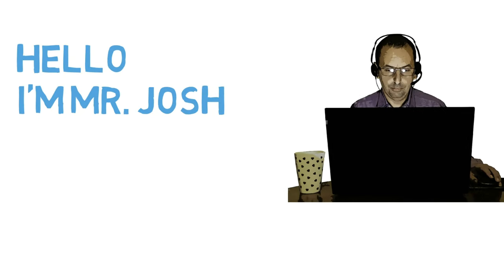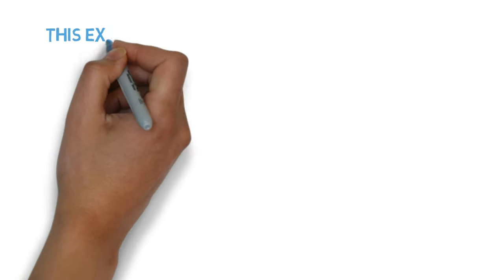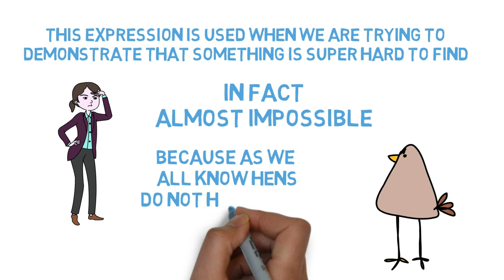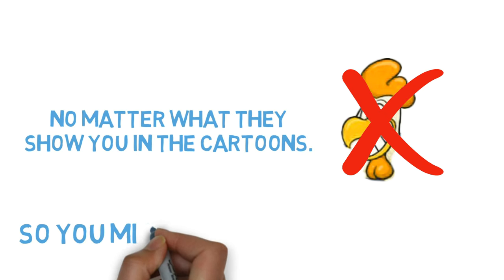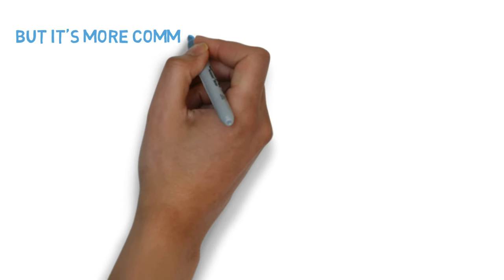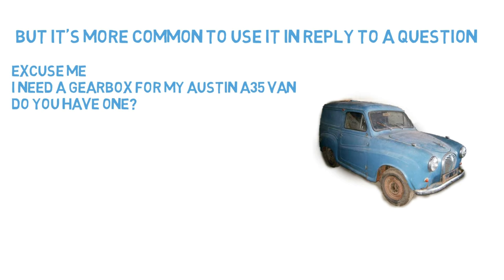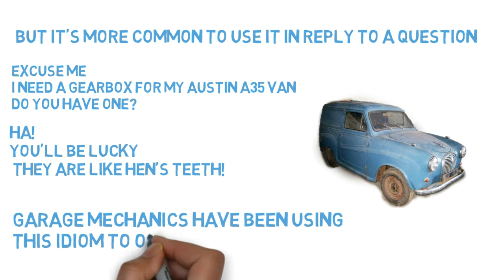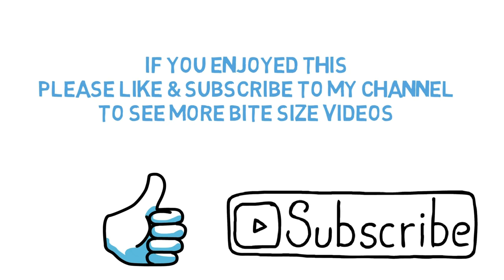What does Hen's Teeth mean? English idioms explained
What are Hen’s Teeth, and where do you find them?
This very common English idiom is actually one of the easiest ones to understand, even though it may not seem it at first.

We use it when we want to demonstrate that something is almost impossible to find. So hard to find in fact, that you would have more chance of finding a hen with teeth. Which as any school child knows, is impossible because chickens do not have teeth. No matter what they try and tell us in those cartoons.